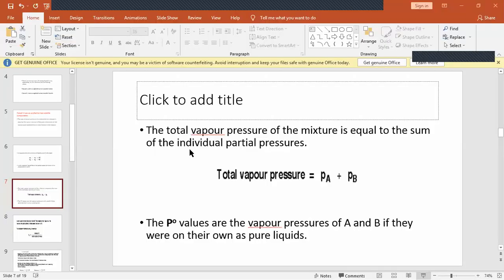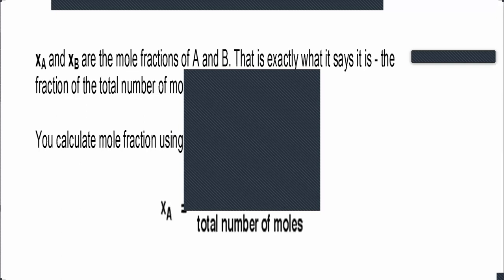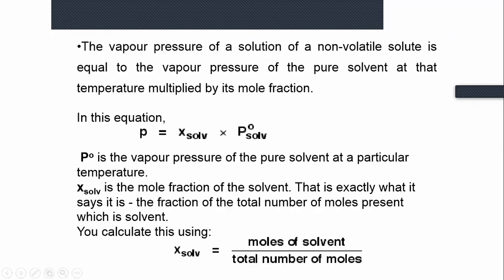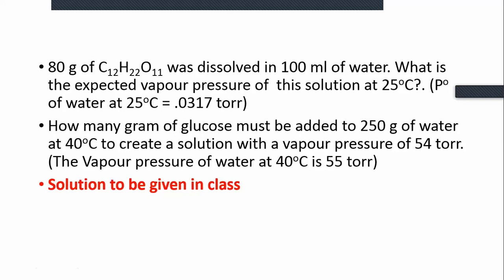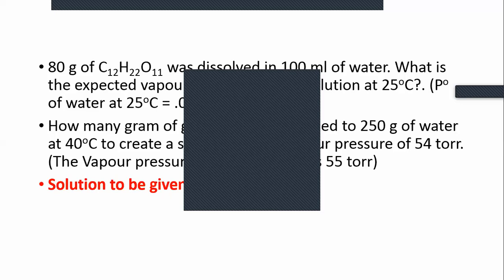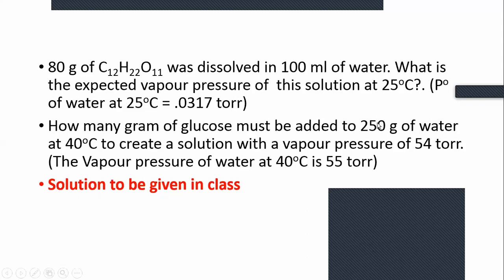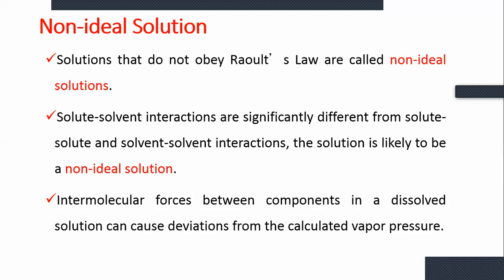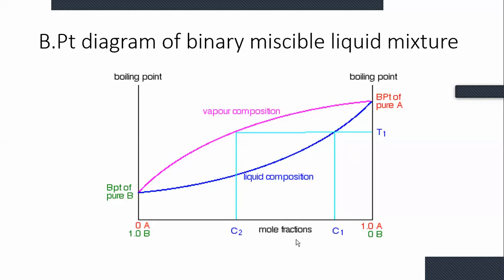CHM 121 Lecture 4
This video discusses Henry's and Roult's laws